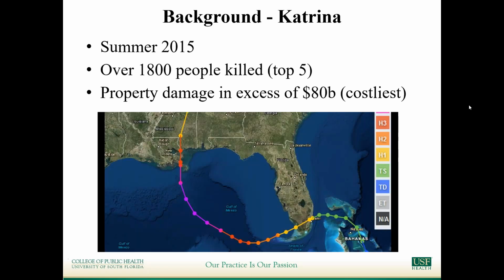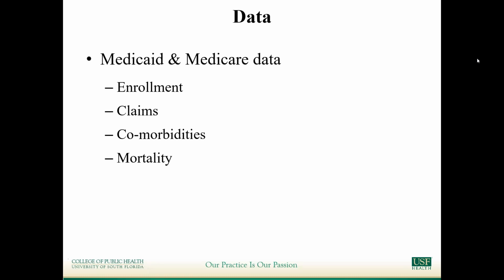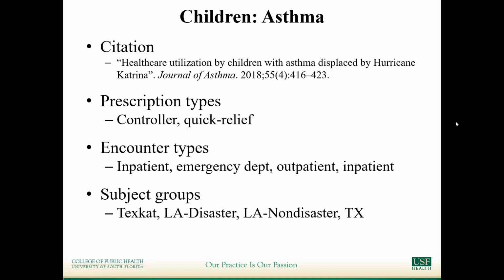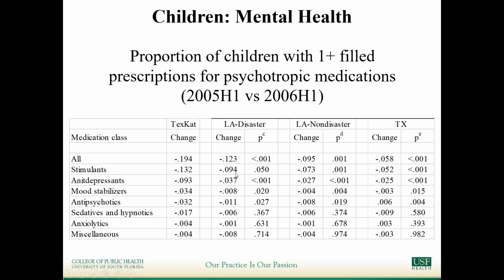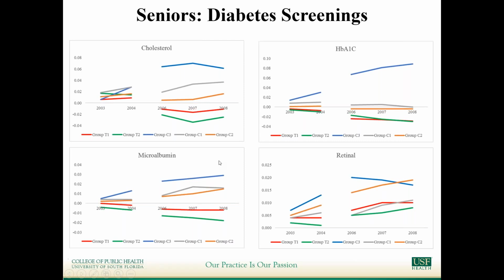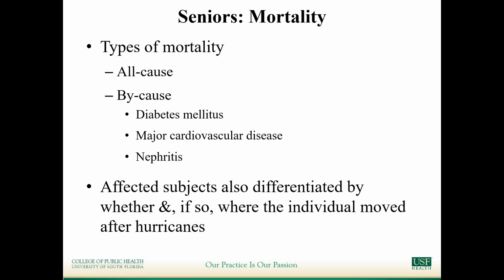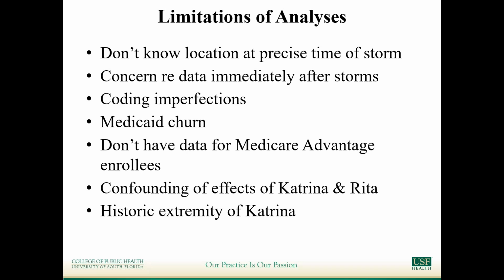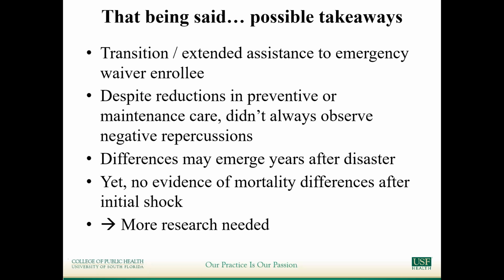The Health Effects of Disasters on Children and Seniors Evidence from Hurricane Katrina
This month’s research presentation will focus on:
- How administrative data can be used to investigate the potential health effects of natural disasters
 - How disasters can disrupt healthcare utilization by the young and seniors